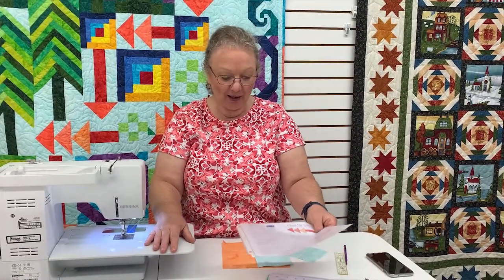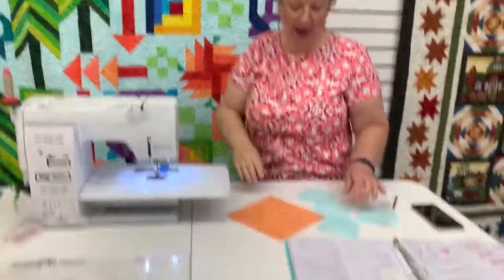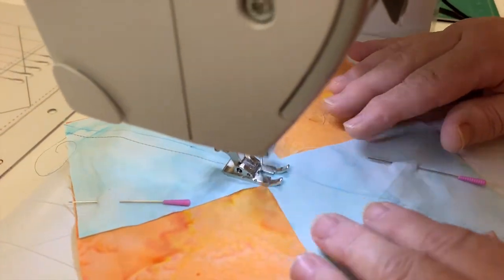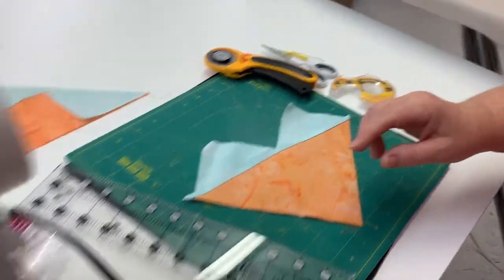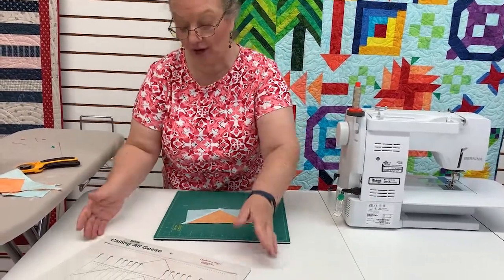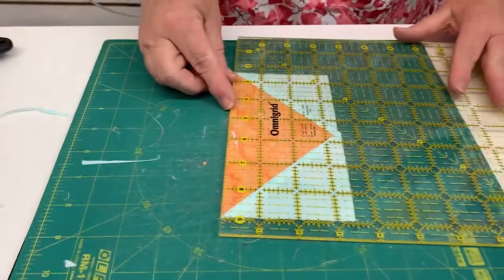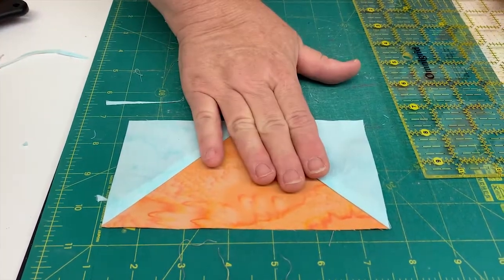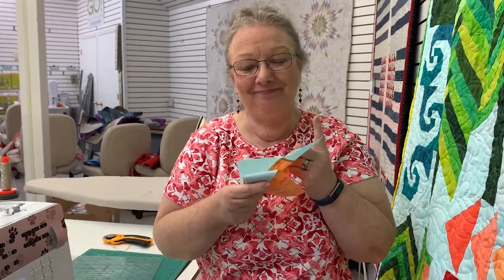Road Trip Quilt Road Less Traveled Blocks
This video shows how to make the Road Less Traveled Blocks for the Road Trip Quilt. The Road Trip pattern is A Block Of The Month Adventure Quilt, designed by Kate Colleran and Tammy Silvers of Tamarinis.

This quilt came from the idea of a road trip across the United States and depicts different aspects of the country. If you look closely at the quilt, you can almost see that it represents the United States, from shore to shore. There are trees, there are mountains, there are blocks to symbolize the ocean, the sun and the stars along with blocks that represent the various aspects of a road trip – roundabouts, mile markers and roadside blooms.